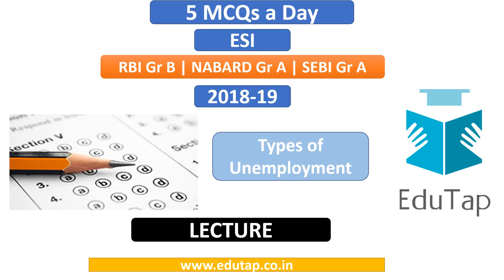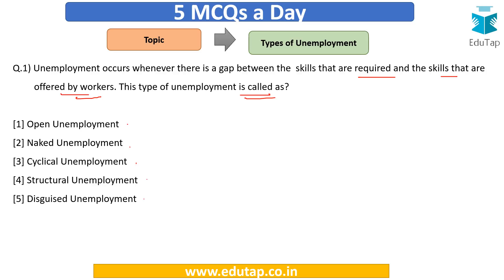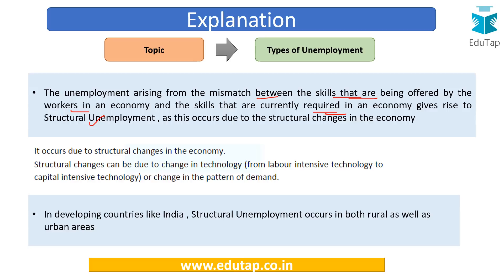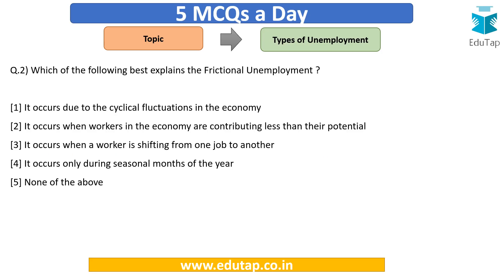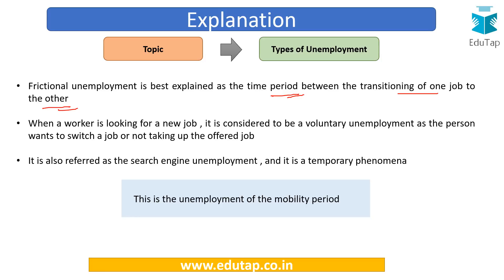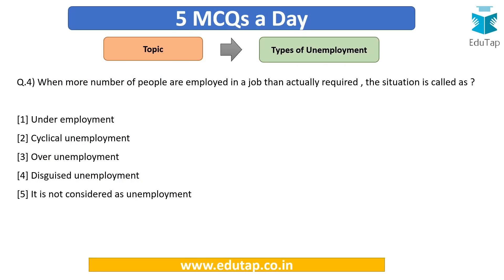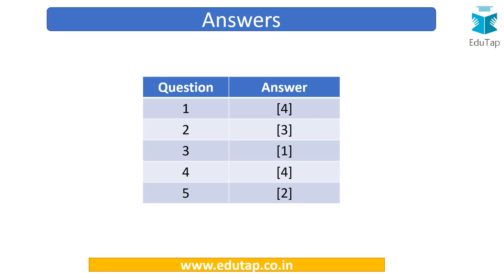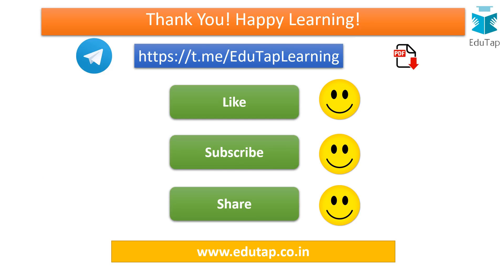5 MCQs - ESI - Lecture 18 (Types of Unemplyment) | SEBI + RBI + NABARD